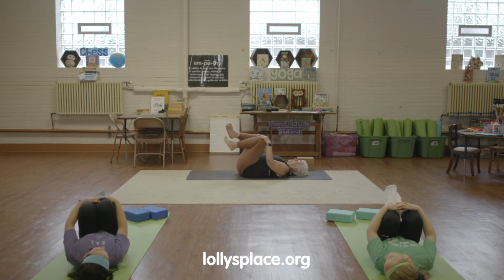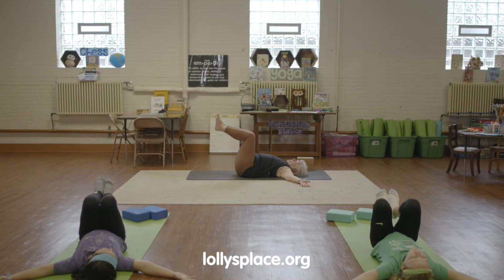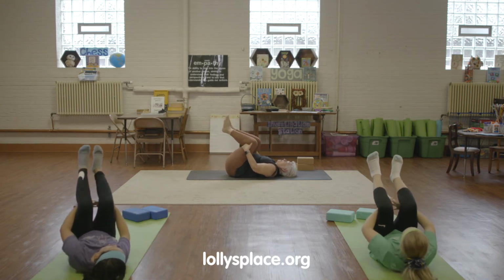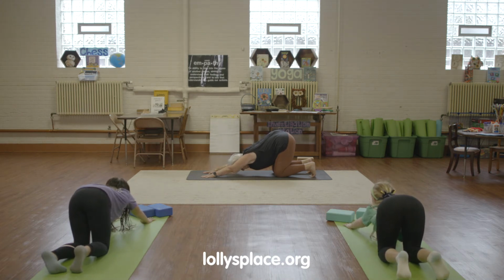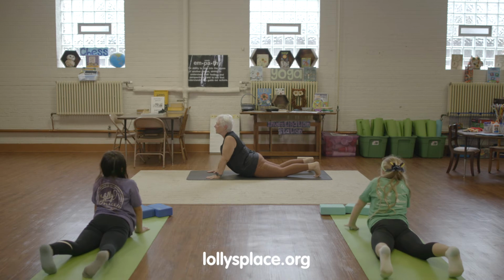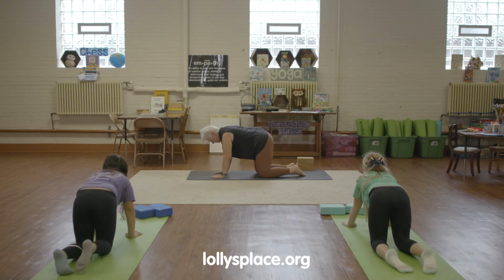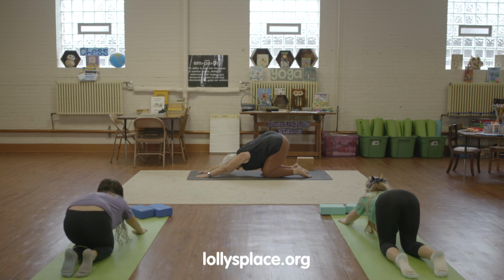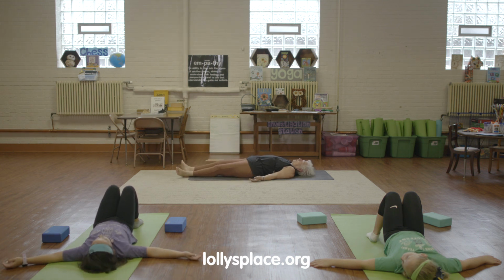Yoga Flow: 1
Have fun by moving, and stretching your body in basic yoga poses. Plus- practice an Animal Walk!  Learn how to pay attention to your breath and rest.  Be aware of how you are feeling as you move, stretch and relax.

Supplies
Yoga Mat
Yoga Blocks (Optional)

-Find a quiet place without distractions
-Make sure you have enough room to stretch( tall & upright)  and (laying down flat)
-Clean your space so your yoga mat can lay flat on the ground
-Wear comfortable clothes so you can move easily
-Set aside about 15 minutes without interruptions
-Join us by yourself or with a family member
-Listen to your body, if a pose does not feel good or hurts you, do not do the pose